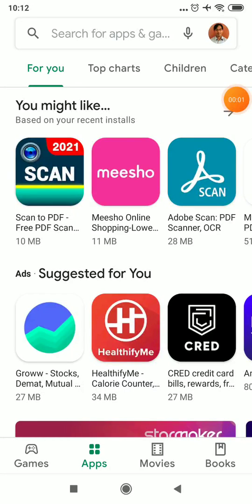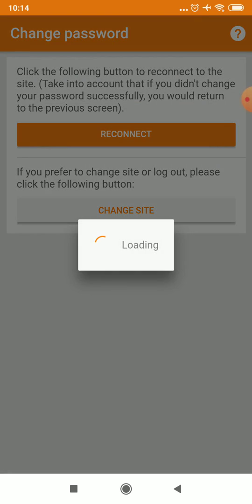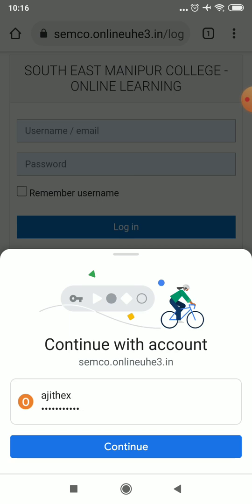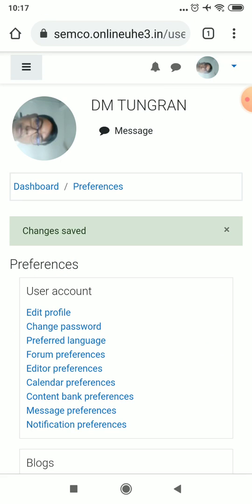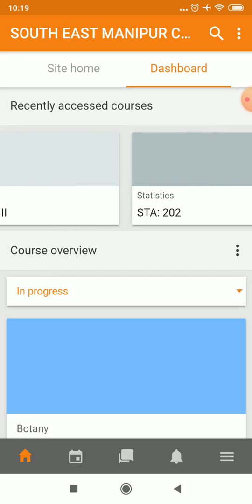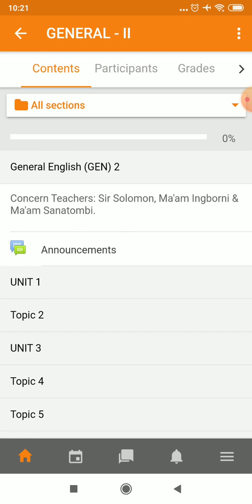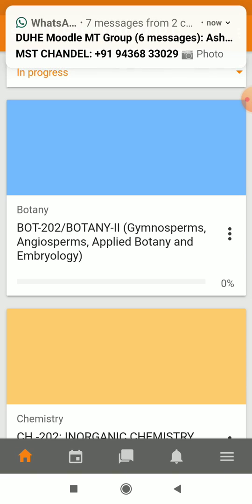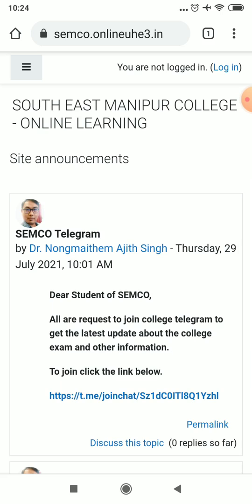Moodle10 Student First Login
How to access Moodle Apps from Mobile,
Changing Force password
Download content
Offline Content
Change Password and upload photo